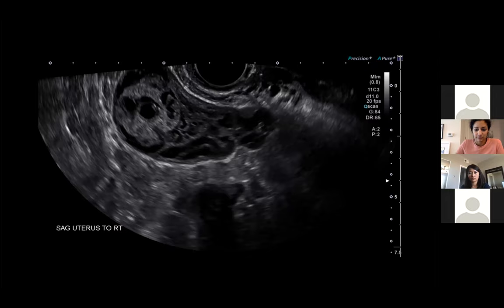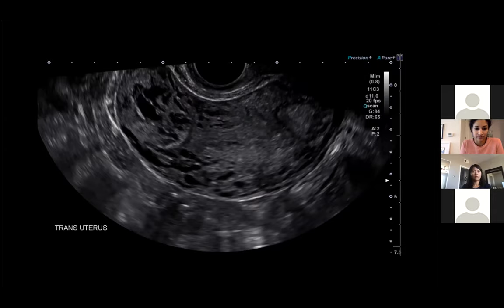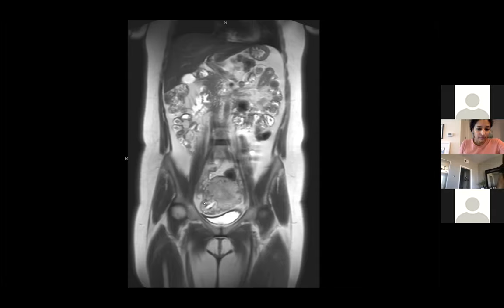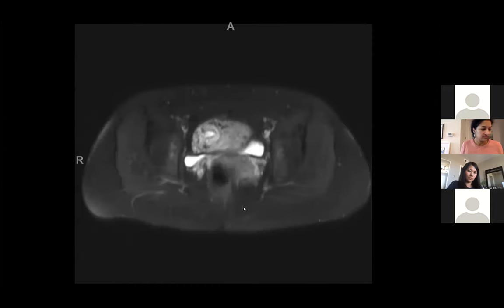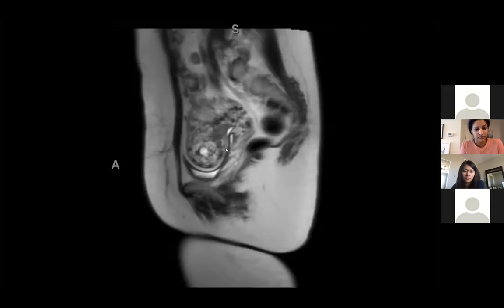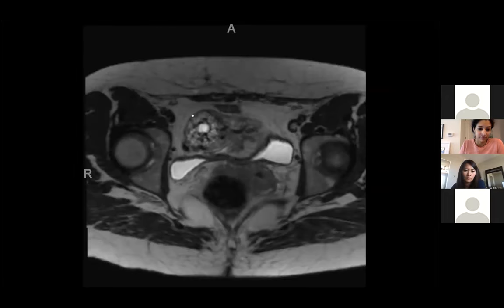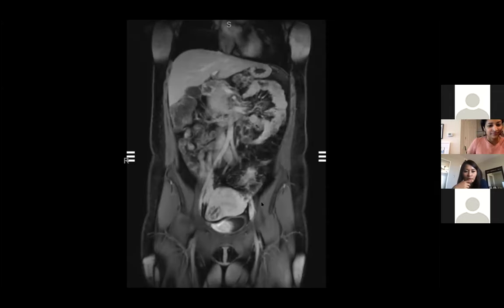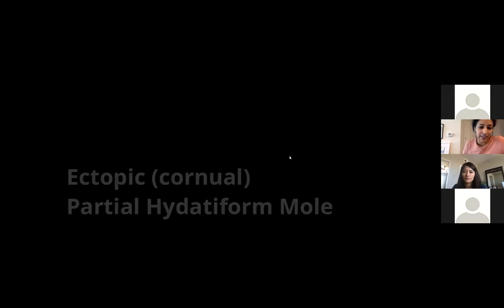A rare cornual ectopic partial molar pregnancy - Dr. Joshua Warner